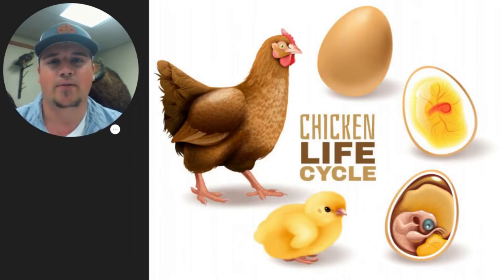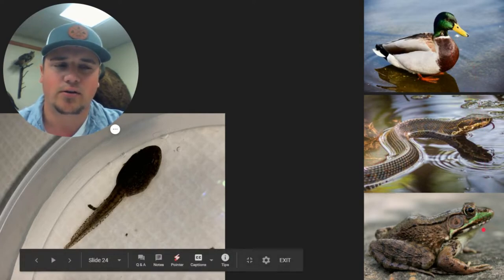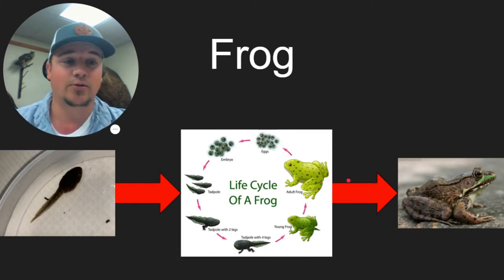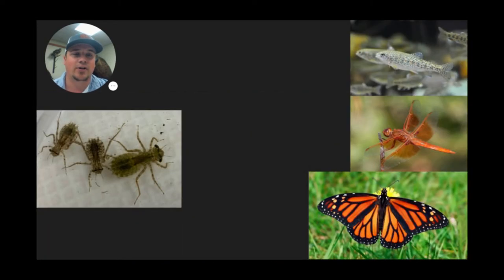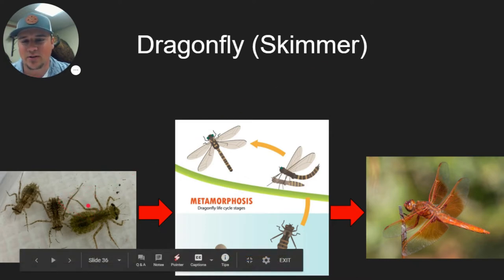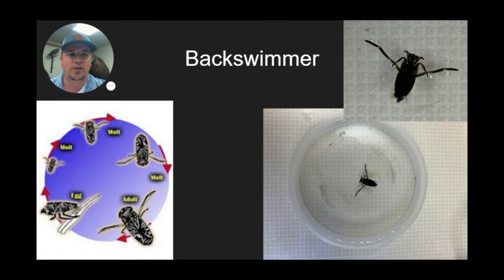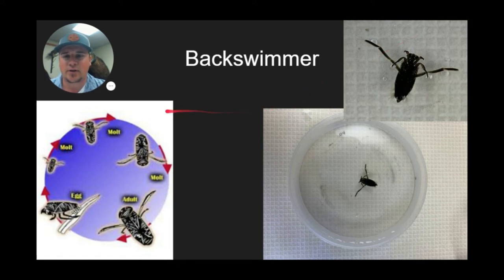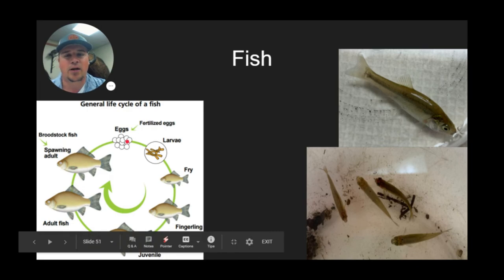Pond Study JR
Join us exploring our pond ecosystem at Fallen Timbers!